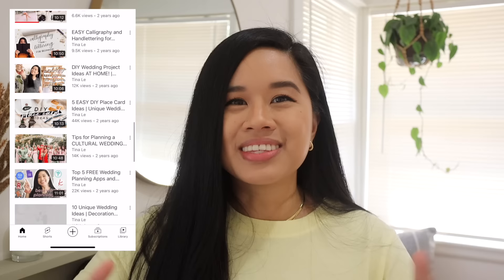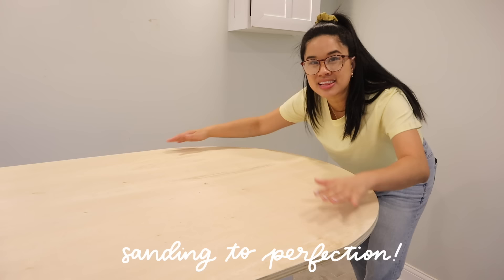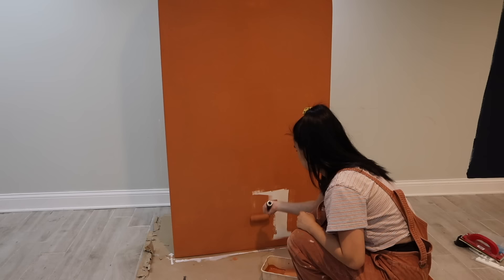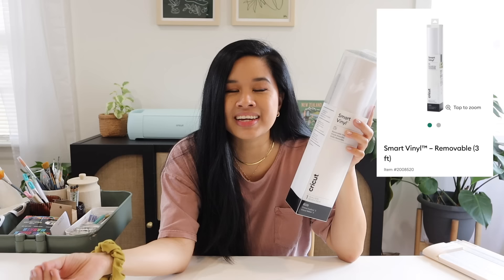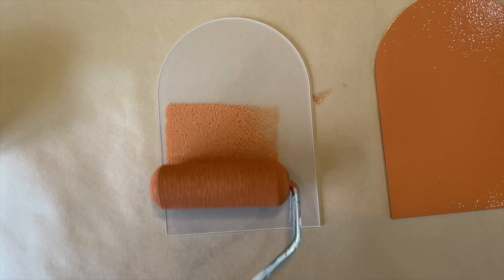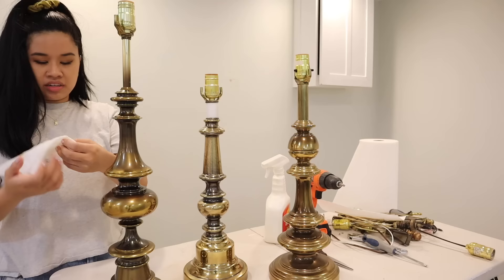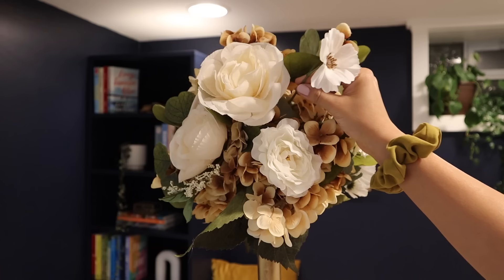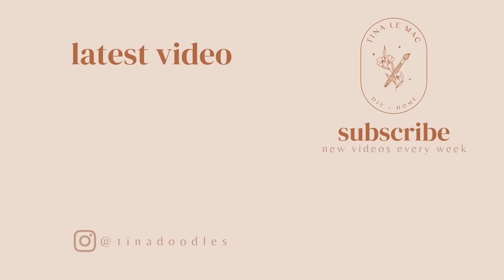*NEW* DIY WEDDING DECOR IDEAS! | Chiara Arch Champagne Wall, Lamp Centerpiece Hack, Acrylic Signs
We are creating some personalized dream wedding decor for my sister's upcoming wedding. I built a Champagne Wall which doubles as a dessert and shot glass display and Chiara Arch backdrop. Plus we're customizing acrylic table numbers and trying out a TikTok Hack with thrifted lamps!